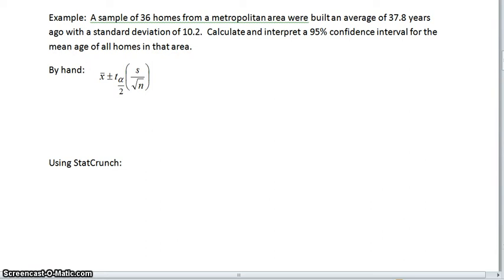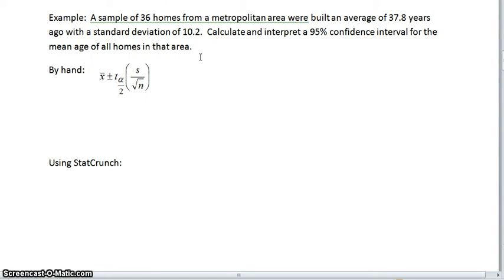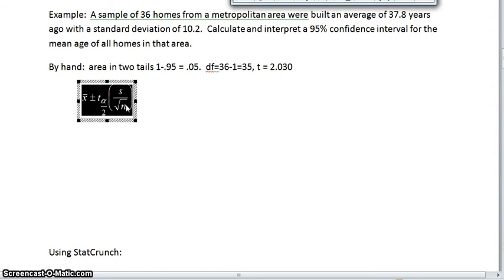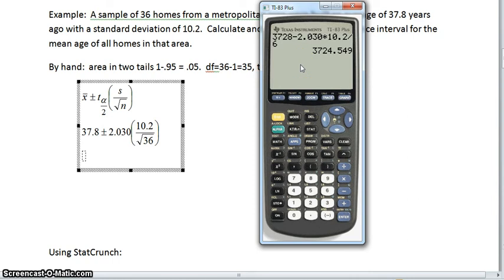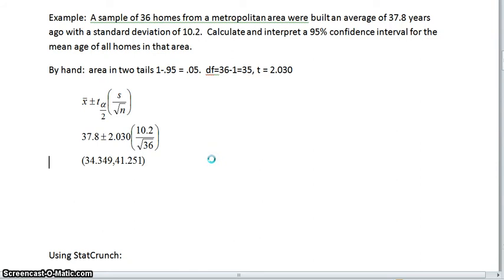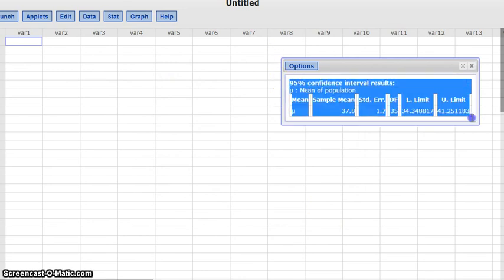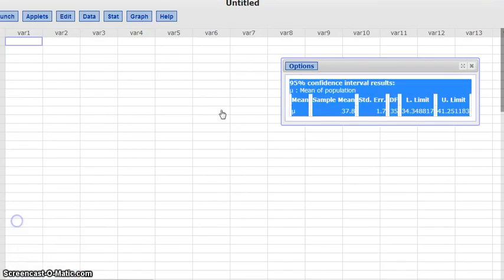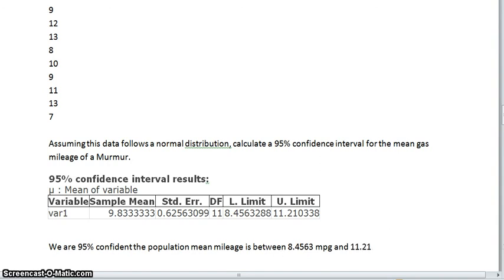t interval examples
Examples of t confidence intervals for the mean by hand and using StatCrunch